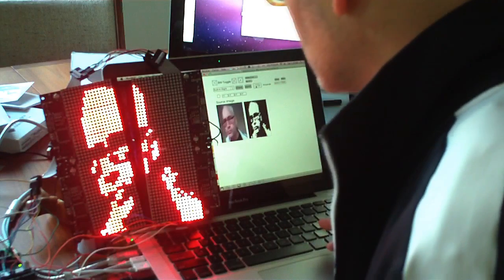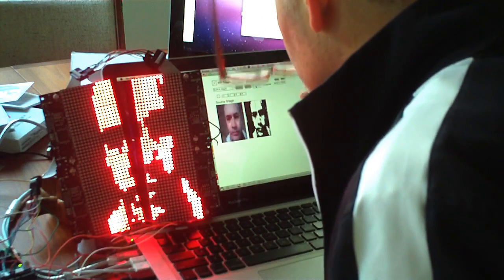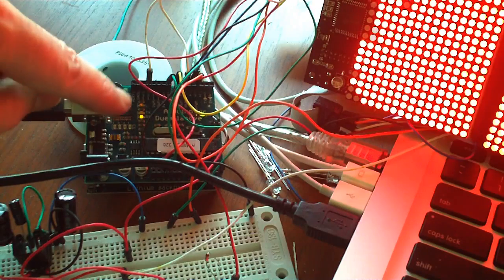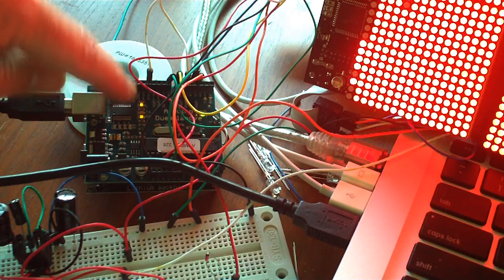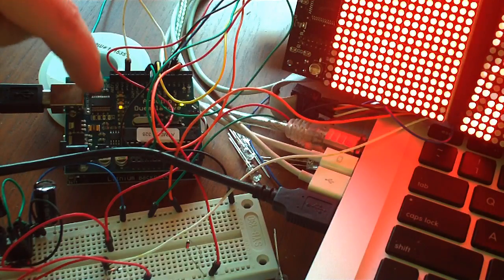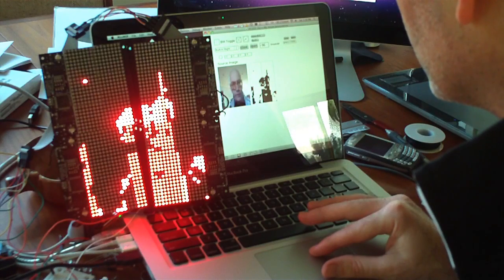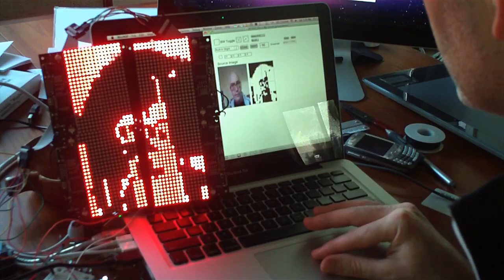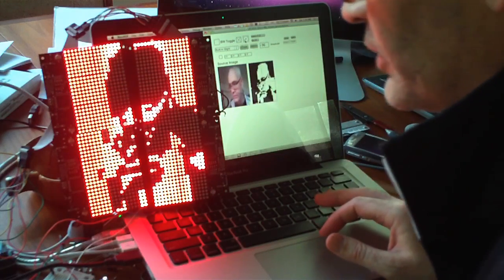Sure Electronics 2416 LED Matrix + Arduino & MaxMSP = 1536 LEDs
Using MaxMSP to drive four 2416 LED Panels at frame rates up to 24 fps.
1536 LEDs controlled by one Arduino

Arudino set at 115,200 baud. Pulls about 9 to 10 watts of 9v power through the three 7805s which power the board and the arduino.

* When project completed, the edge between the panel will be seamless.